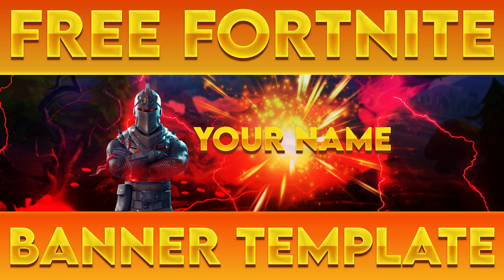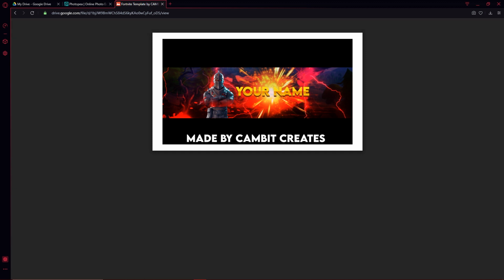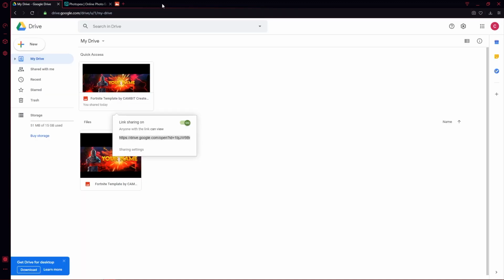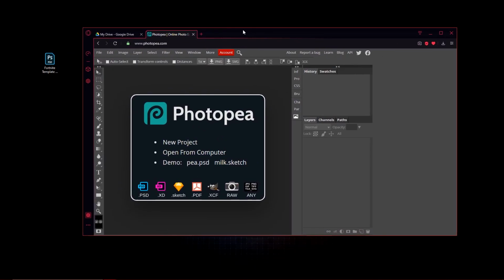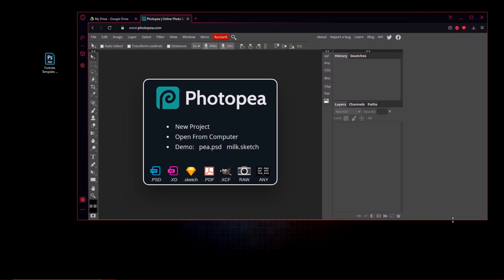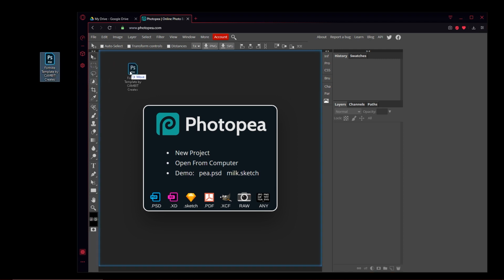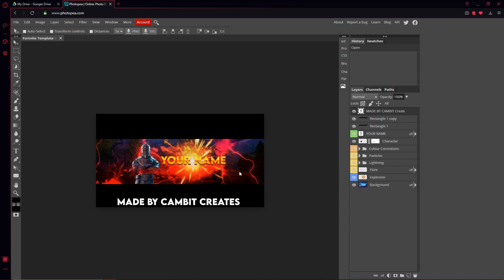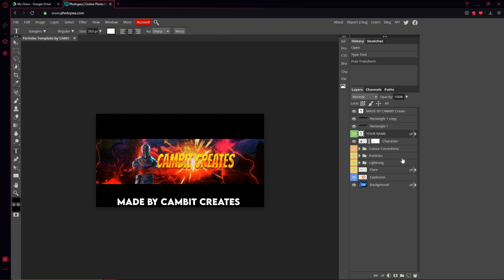FREE Fortnite YouTube banner template! (Photopea/Photoshop File)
READ ME